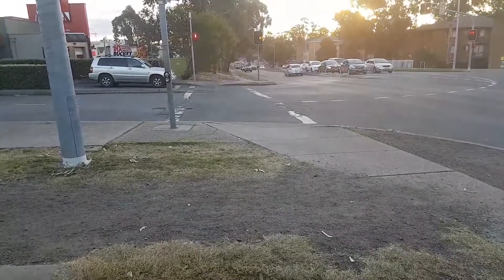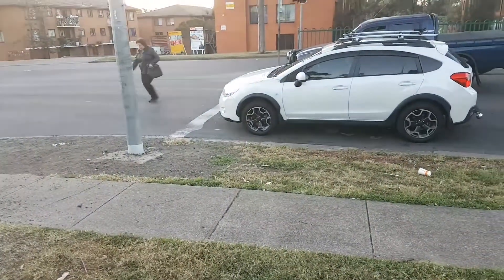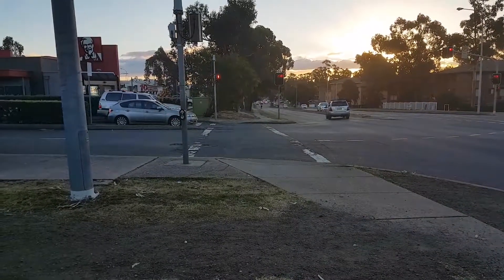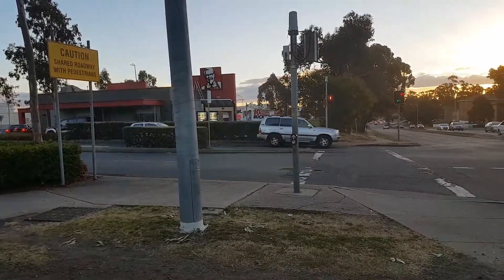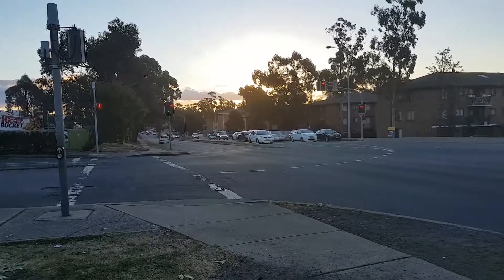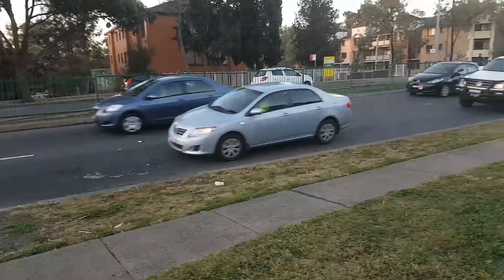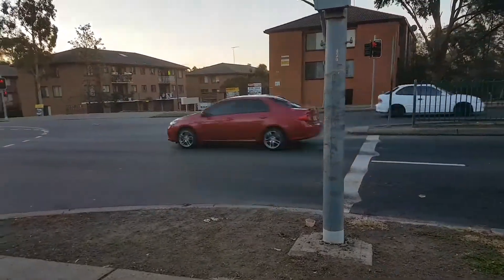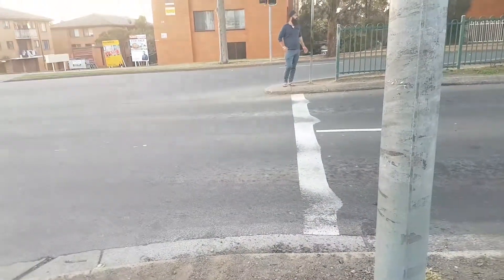Pedestrian Access/Walkway required Mount Druitt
The itraffic lights ntersection entrance to Westfield Mount Druitt was originallly constructed when the NSW Laws required only 2 phase Walkways out of 3 on an intersection. Laws have have changed to incorporate all phase walkways are to be included with new traffic lights but roads with 2 phasecwaljways has not caught up. So, for month I have been advised that ialthough it is in the planning stagecand waiting for 50/50 funding fron Local and State governments, hundreds of pedestrians are at risk as per this explanation video.